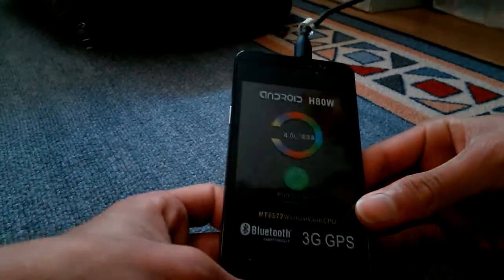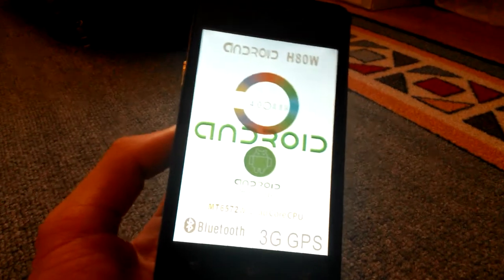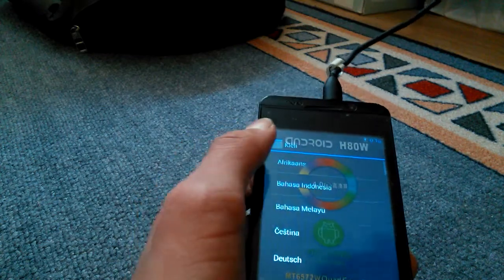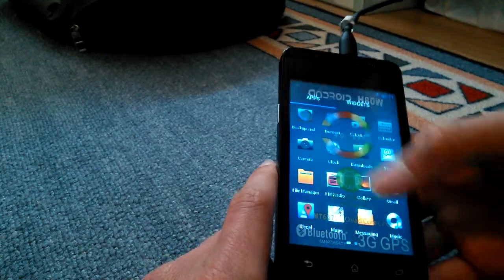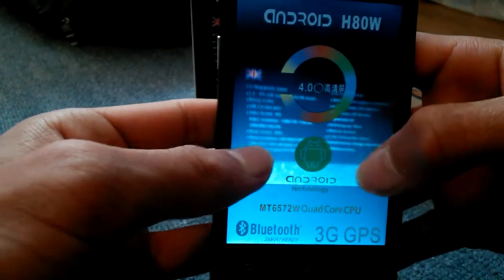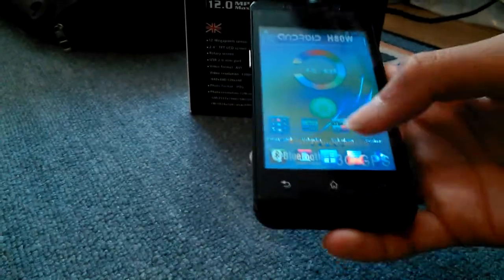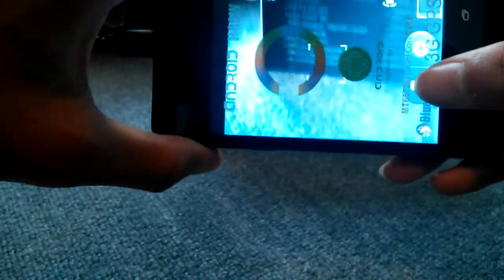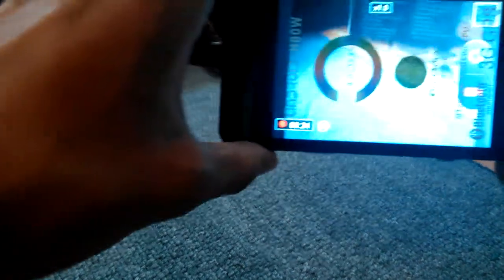HTM H80W Review English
also watch the unboxing and the gaming review on my channel